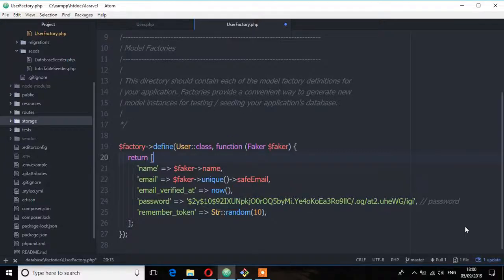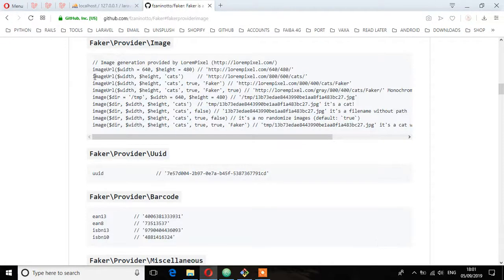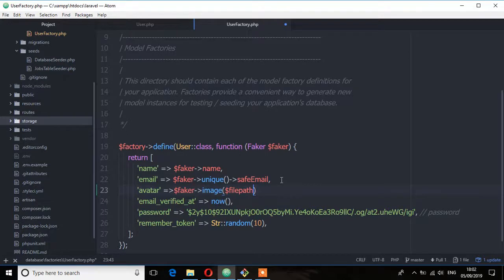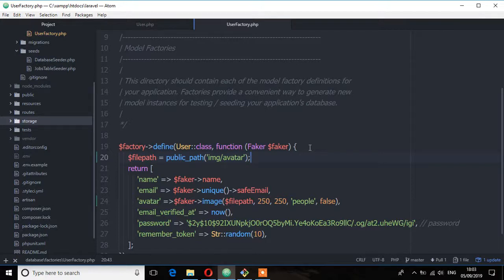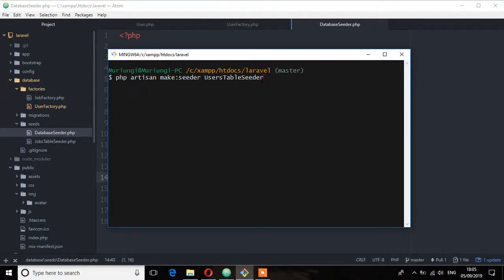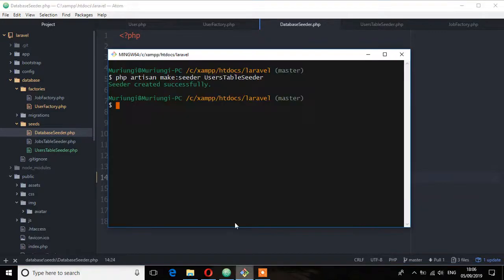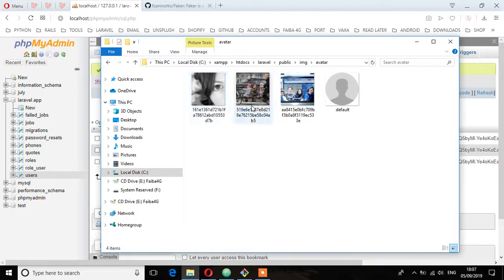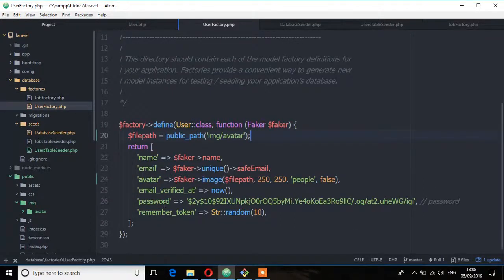Laravel 6 Tutorials for Beginners(Part 59) - Create User Factory